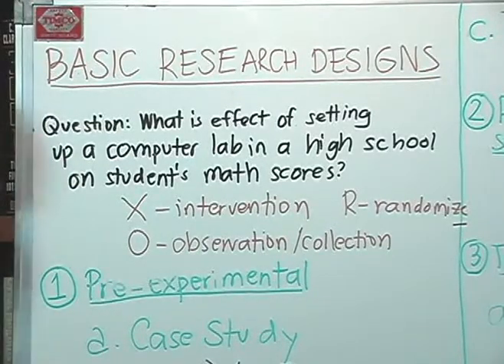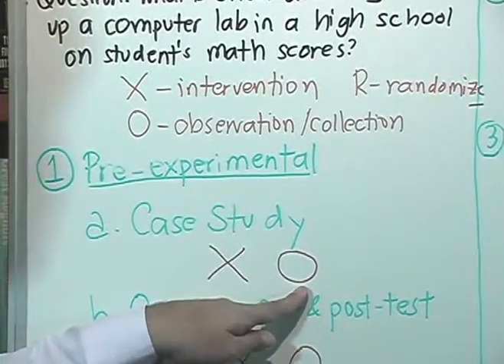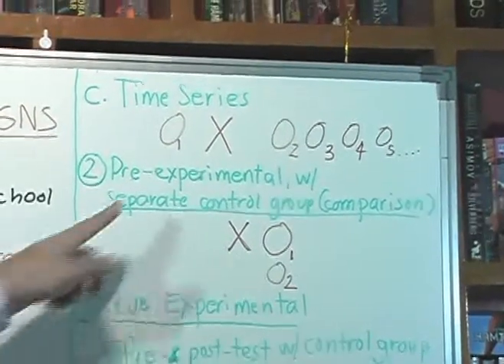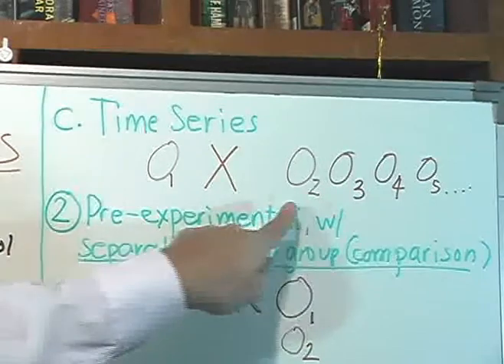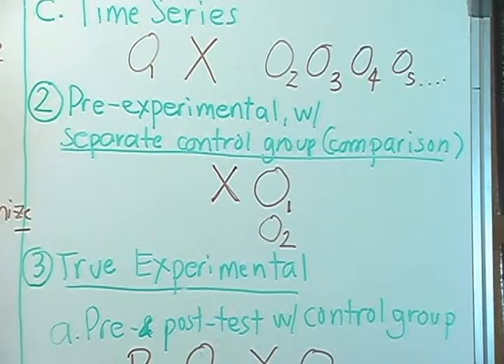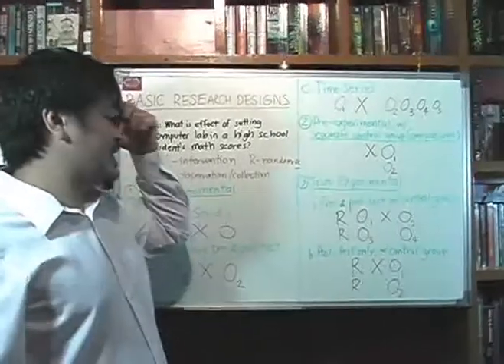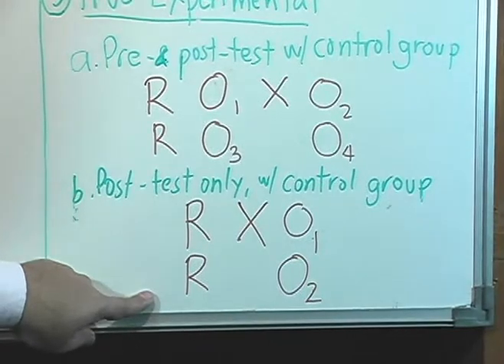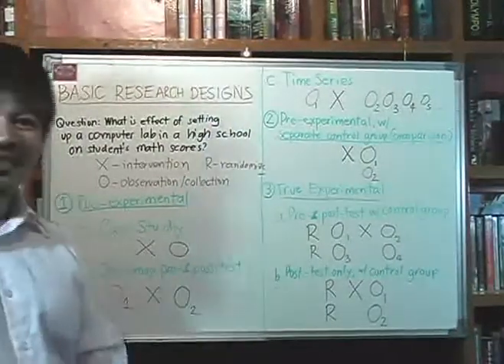Module 3 Basic Research Designs